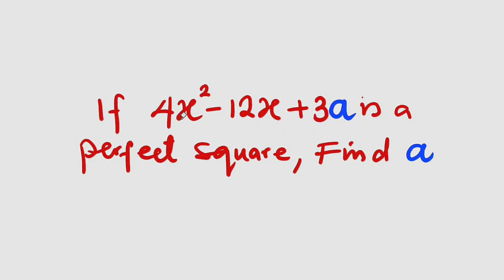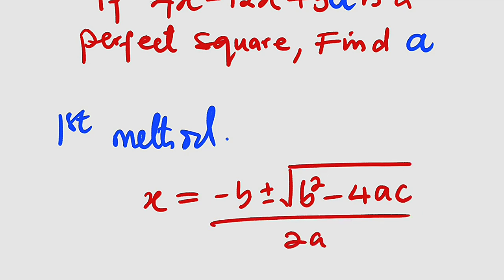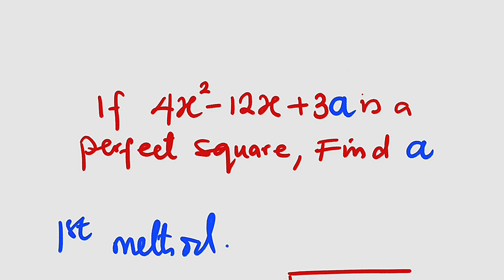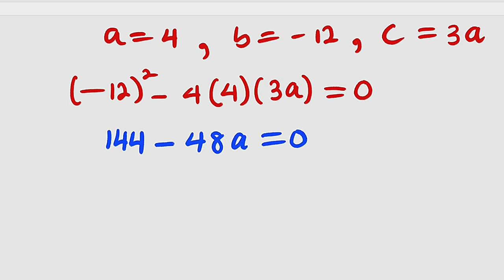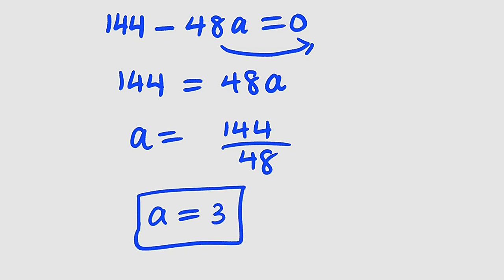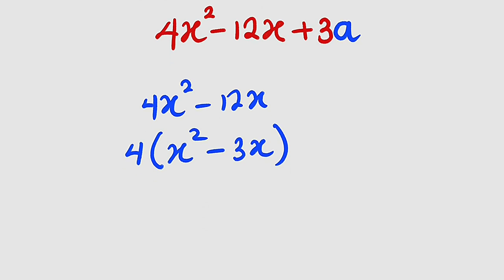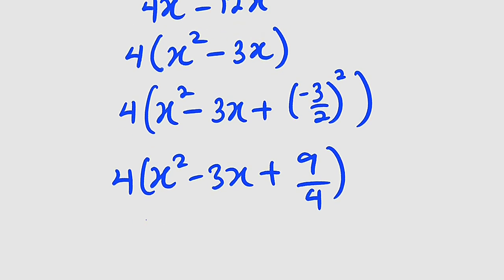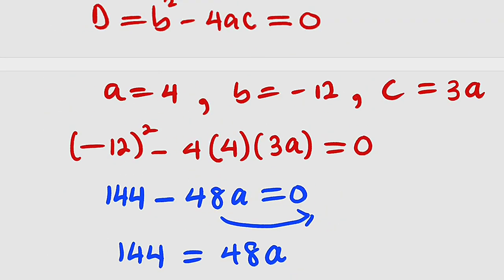Find the value of a if 4x²-12x+3a is a perfect square quadratic expression.